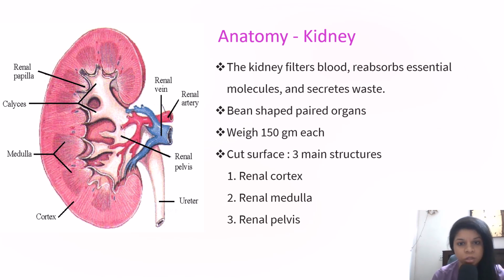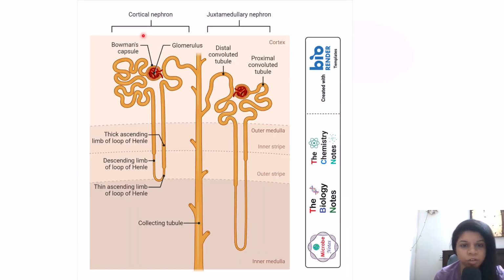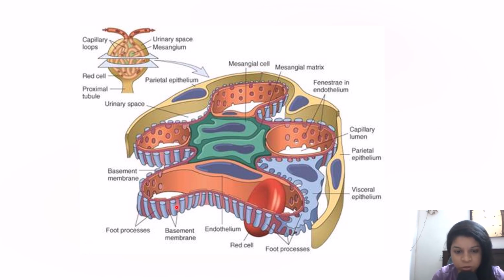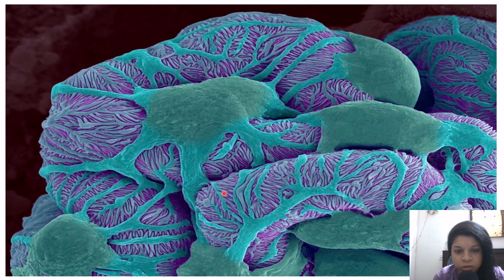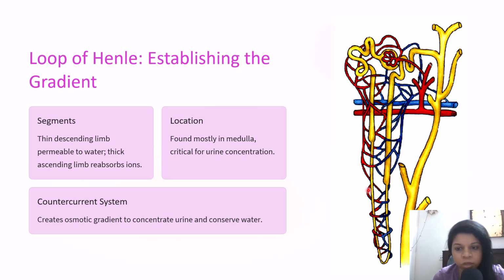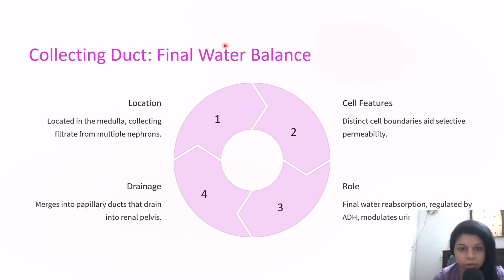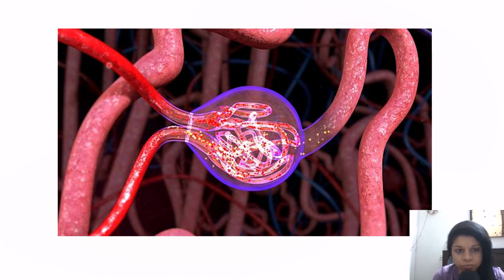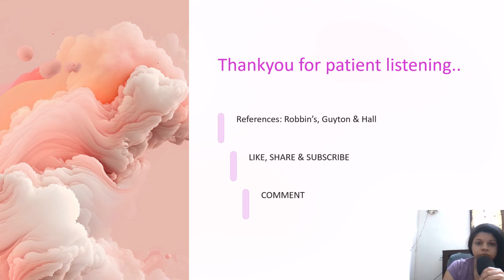Introduction to Kidney I Pathology I Dr Lavanya Raghavan